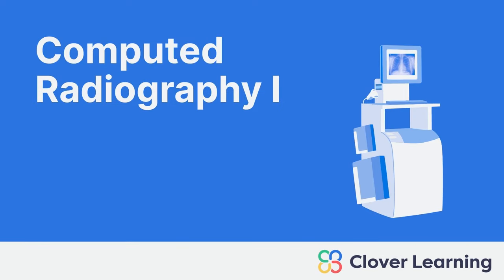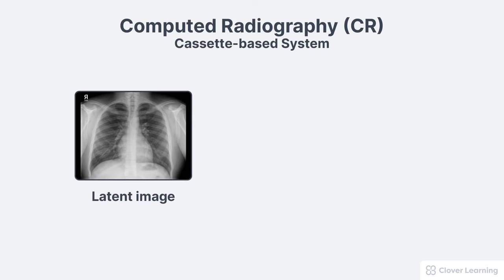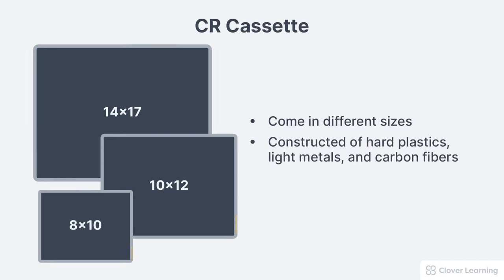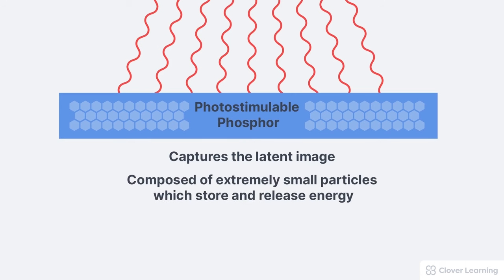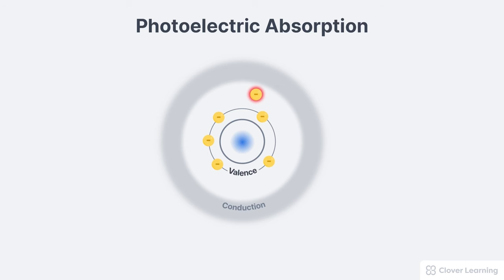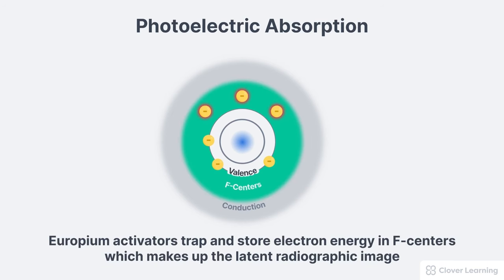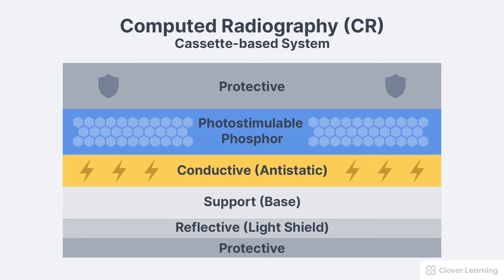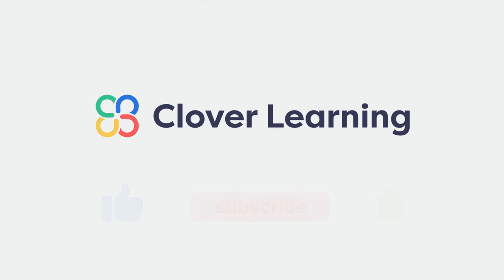Computed Radiography CR Image Receptor - Digital Radiography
Use this link to view course details and additional lessons.

 ➡️ LESSON DESCRIPTION: This lesson’s objectives are to explain what computed radiography is, the components of the CR cassettes, and the materials used for each component. This lesson also describes the process of latent image creation within a CR cassette. Lesson objectives: *Briefly describe what computed radiography is *Briefly define latent image *Describe the components of CR cassettes *Briefly discuss the importance of the materials used in CR cassettes *Describe the process of latent image creation within a CR cassette